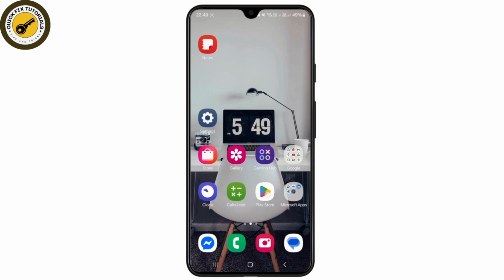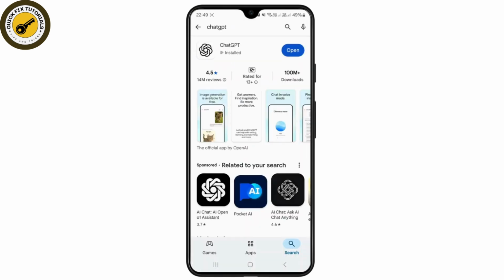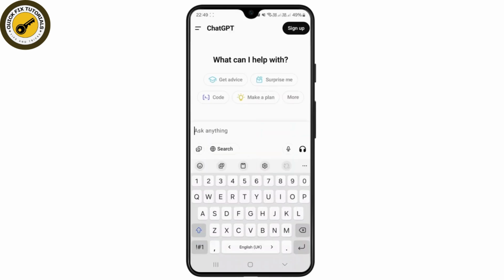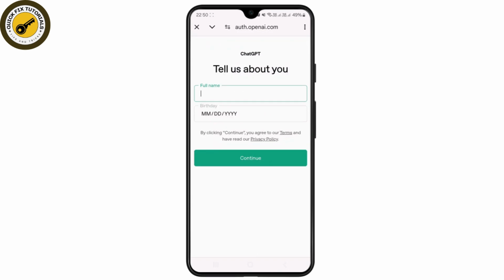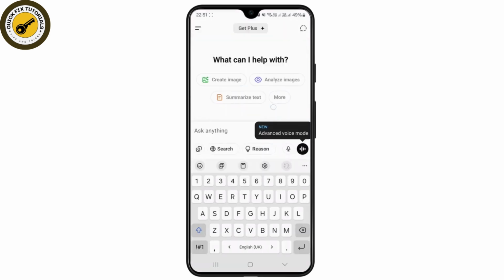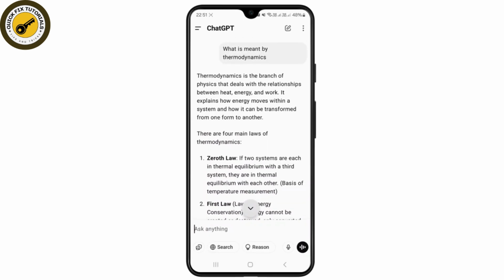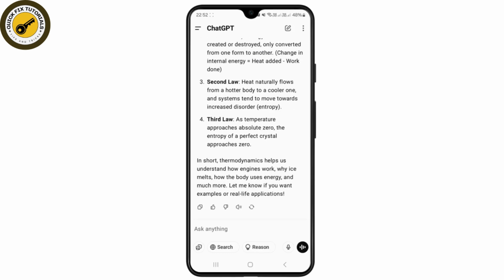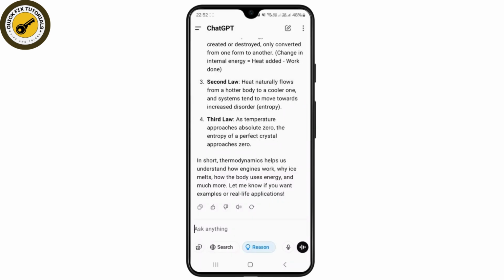How to Download and Use ChatGPT for Beginners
How to Download and Use ChatGPT for Beginners (2025)!
New to ChatGPT and wondering how to get started? This video will walk you through the entire process of downloading and using ChatGPT step-by-step. Whether you're asking, "How do I install ChatGPT?" or need help understanding how to use it effectively, this tutorial is perfect for beginners. Learn how to access ChatGPT on your device, sign in, and start using it for writing, chatting, research, and more. Watch now to see how easy it is to download and use ChatGPT today!

Timestamps:

00:00 How to Download and Use ChatGPT for Beginners
00:10 How Do I Get Started with ChatGPT?